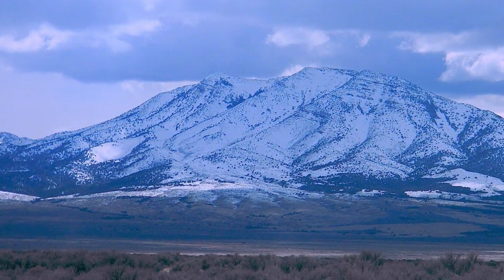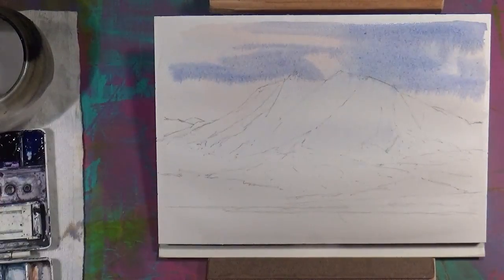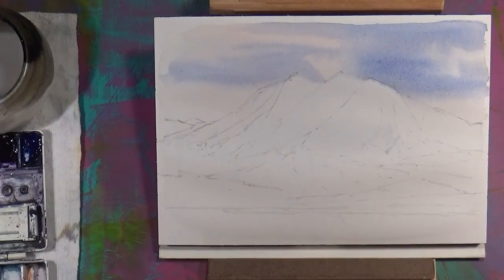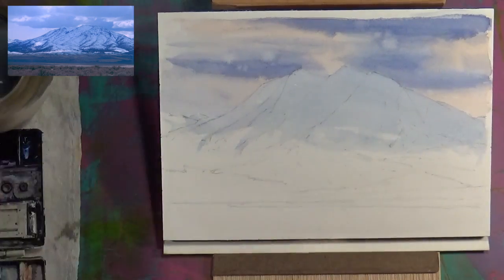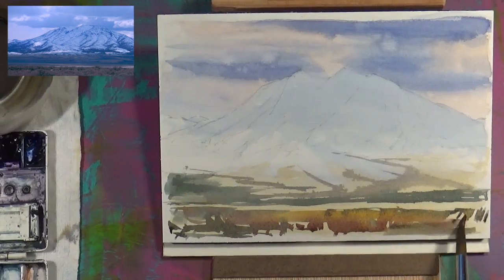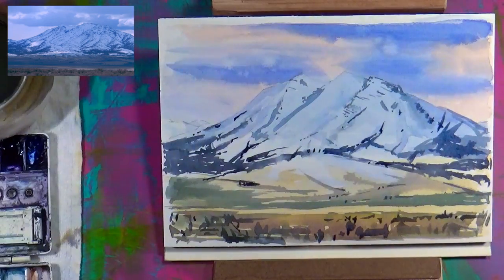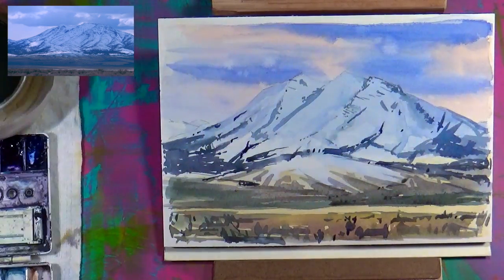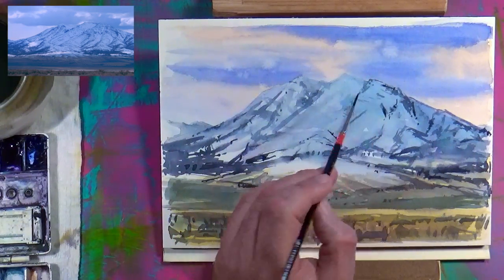Indian Peaks (Mood Atmosphere, Distance)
This is the valley of the Onaqui Wild Horse Range.  The "Indian Peaks" of the Simpson Mountain Range tower above.  This is early Spring, and the grasses are just starting to turn.  Enjoy this watercolor demonstration depicting this beautiful place.